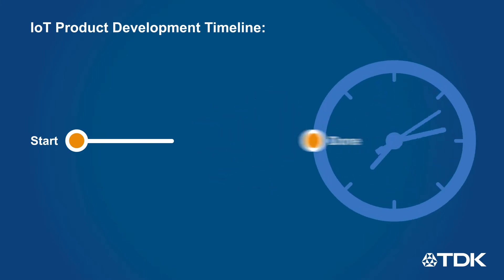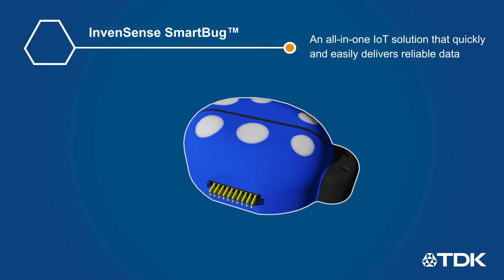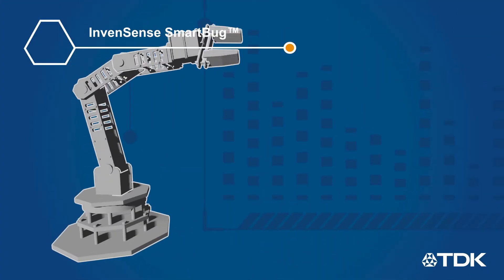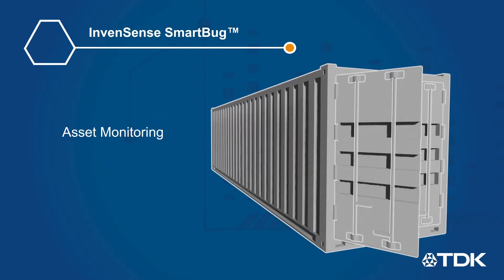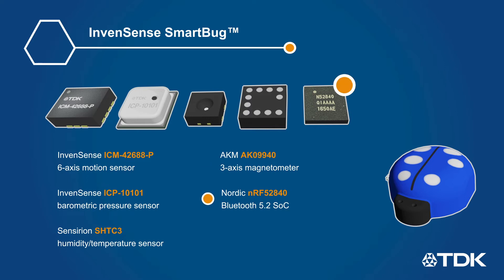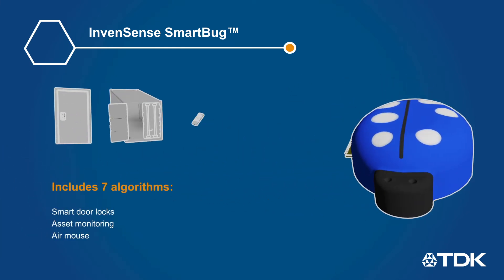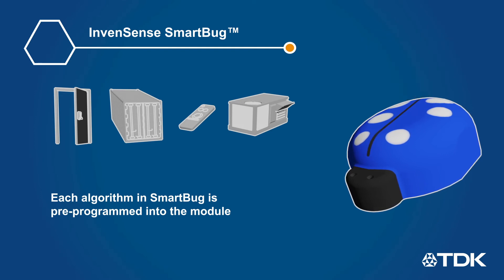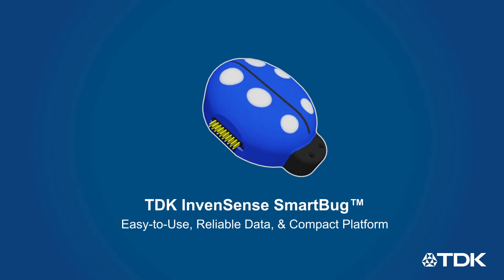SmartBug™ Tech Explainer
Your IoT development timeline will disappear with our SmartBug™. This out-of-box solution includes all the hardware and software you need, for your applications.